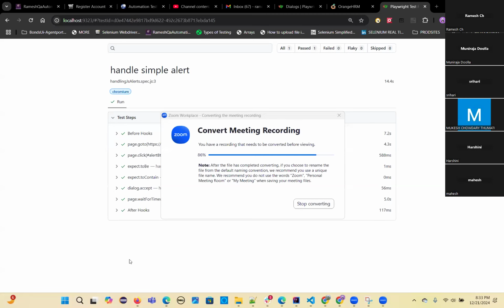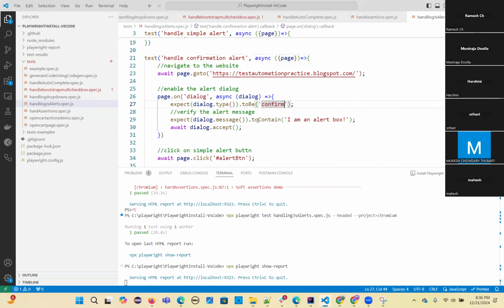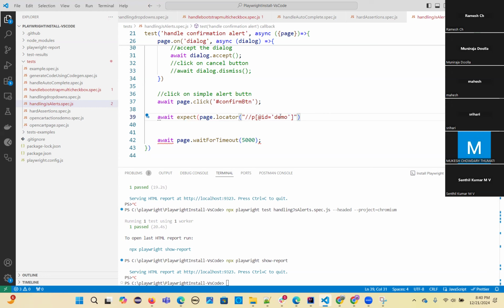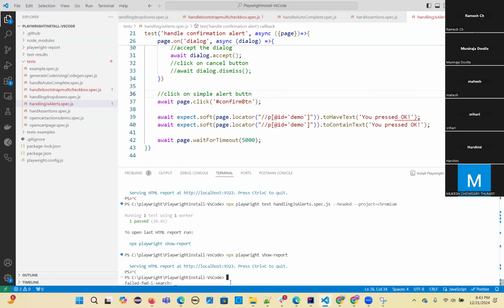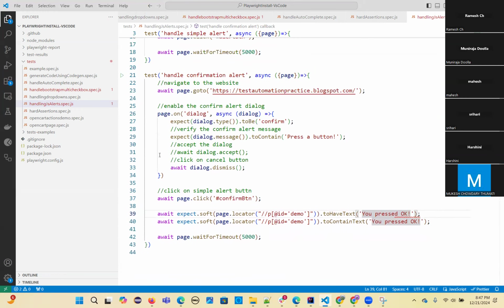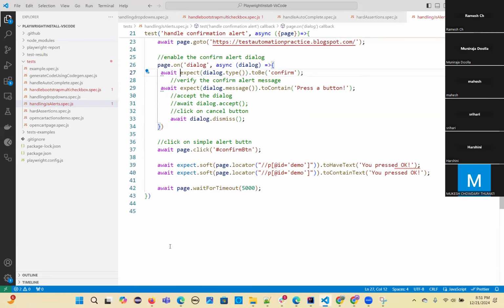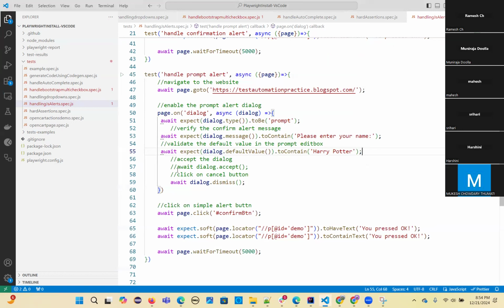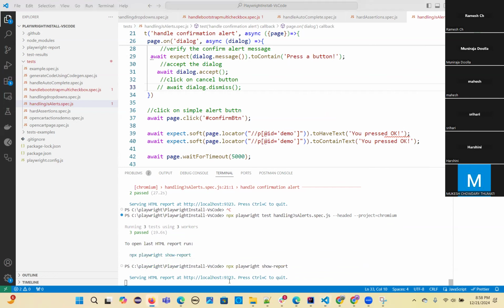Javascript Playwright Handling Confirm Prompt Alerts DEC 21 2024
Javascript Playwright Handling Confirm Prompt Alerts